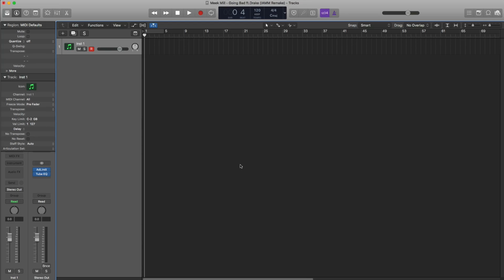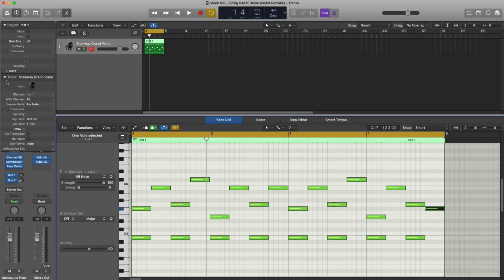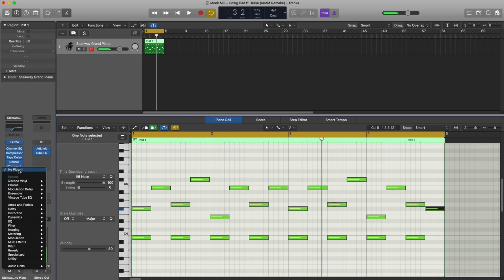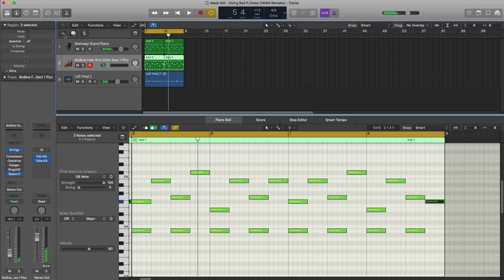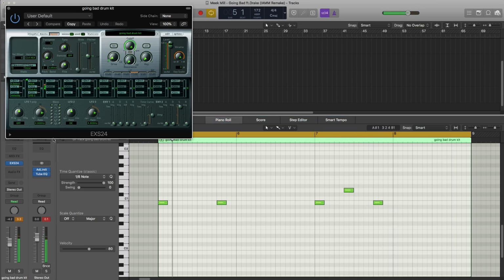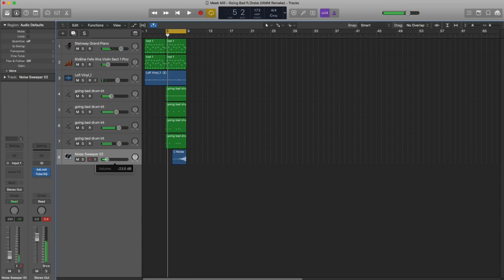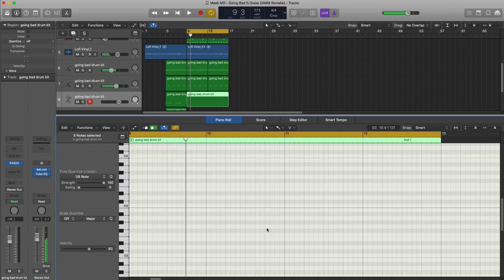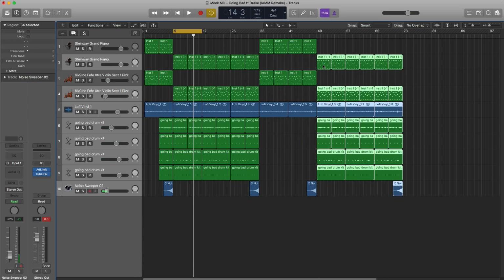Making a Beat: Meek Mill - Going Bad feat. Drake (IAMM Remake)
In the following video we'll be remaking from scratch Meek Mill - Going Bad feat. Drake. Logic X session, MIDI stems, loops and drum kit included after the break.